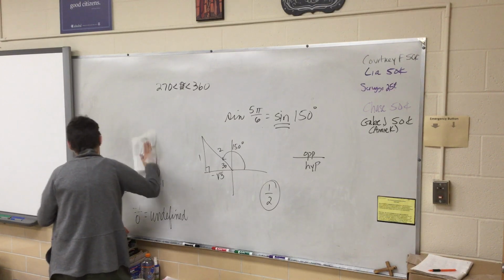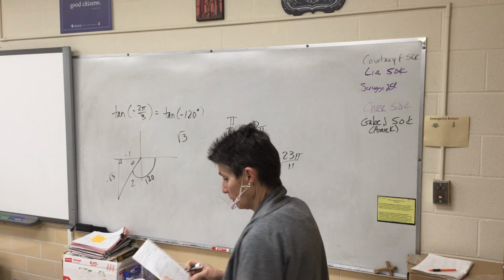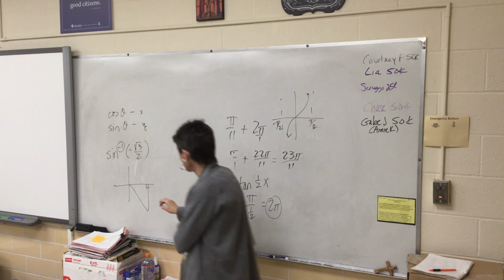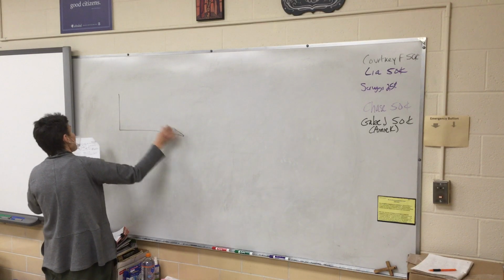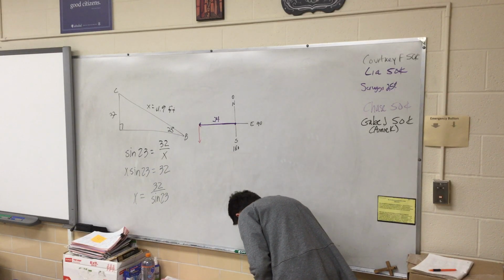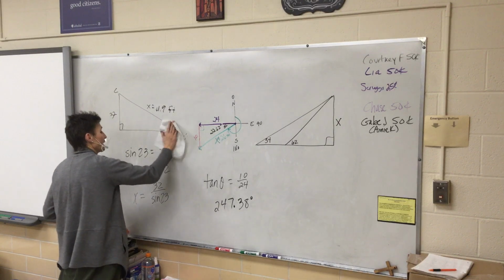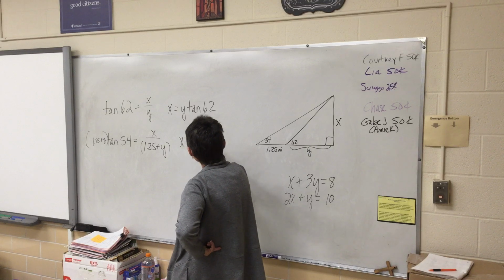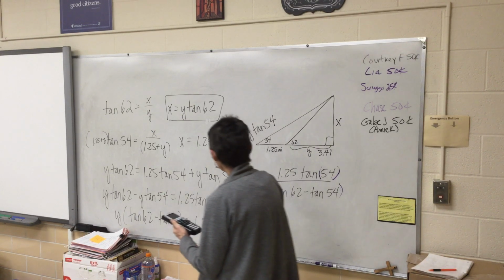Precal A Pretest Chapt 4 #9-13c